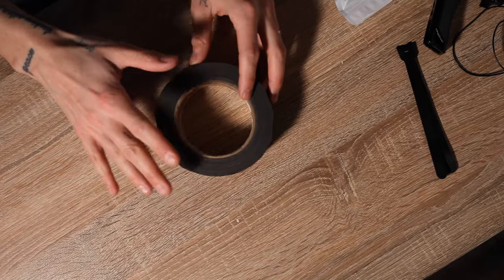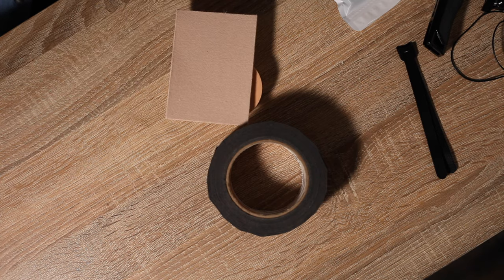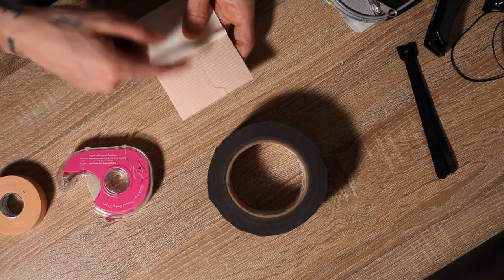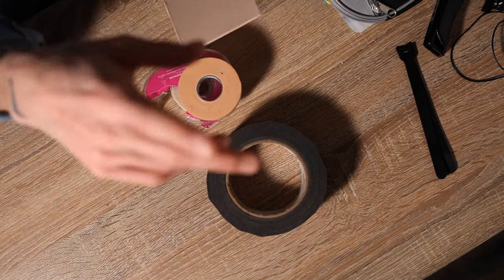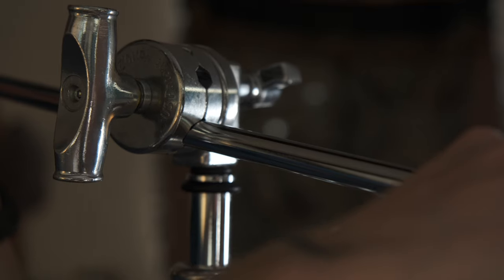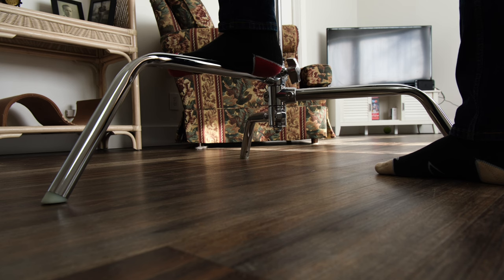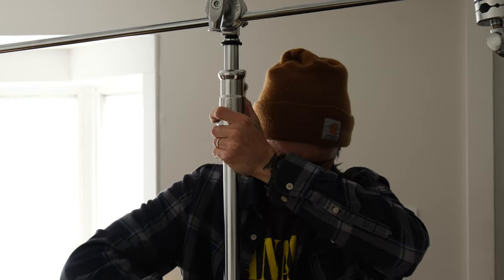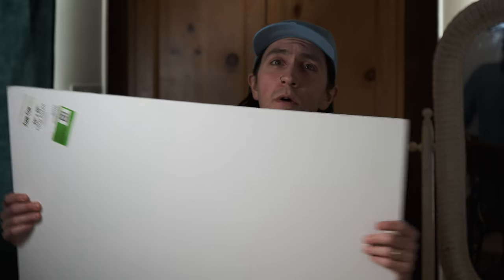BORING Camera Gear I Love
📸 MY CAMERA
🎥 MY GO-TO LENS

MENTIONED IN VIDEO:

🤕 GAFF TAPE
👗FASHION TAPE
✌️ CABLE TIES
🎥 CAMERA HANDLE
📸 GODOX FLASH KIT

What are the most boring things you actually NEED for photography? Here’s some!

Also I needed to get real about this channel and how I feel about it, so hope you dig that too!

XO,

Chris

0:00 intro
01:07 1st Boring Thing
02:45 2nd Boring Thing
04:10 3rd Boring Thing
05:43 4th Boring Thing
07:19 5th Boring Thing
08:20 6th Boring Thing
09:49 Channel Update